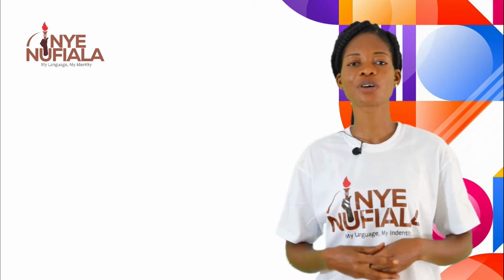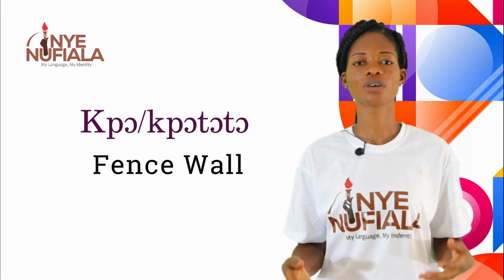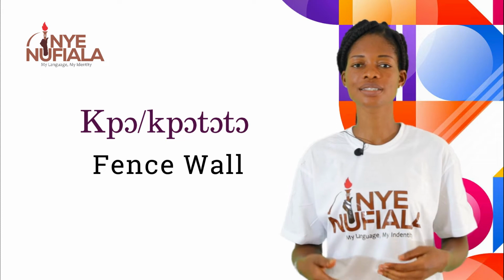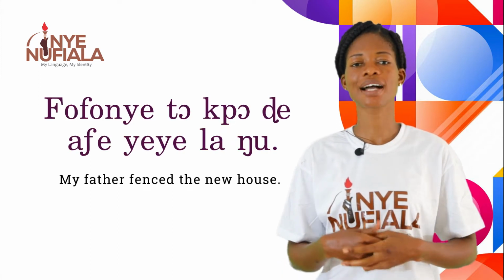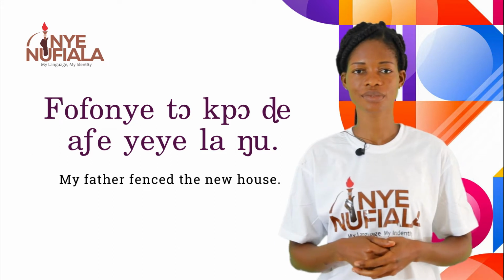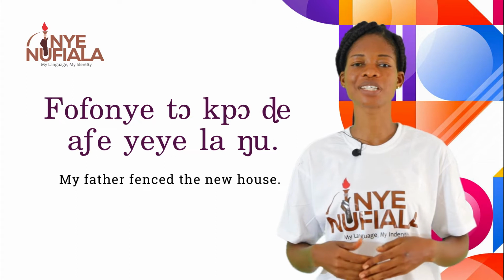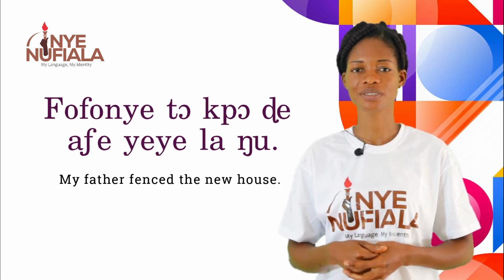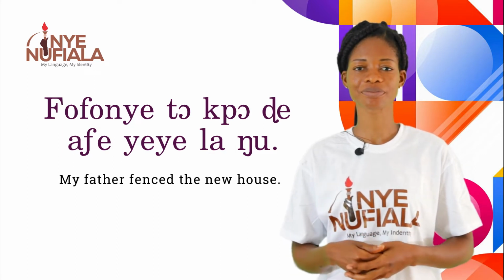Things we find in our homes and their names in Ewe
Aƒe – house
Fofonye tu aƒe yeye.
  My father built a new house.
Home – aƒe me
Amewo nɔa aƒe me.         People live in home.
Kpɔ/kpɔtɔtɔ – fence wall
Fofonye tɔ kpɔ ɖe aƒe yeye la ŋu.  My father fenced the new house.
Agbo – gate
Tɔ2ia ʋu agboa.
Uncle opened the gate.
Xɔxɔnu – compound
Dada le xɔxɔnu kplɔm.         Mother is sweeping the compound.
Xɔ – room
Tɔgbui le eƒe xɔ me.            Grandfather/Grandpa is in his room.
Kpata /anyinɔxɔ –  hall/sitting room
Etɛ/Tɛ akpata/anyinɔxɔ.                   Aunt is in the hall.
Xɔgã/anyimlɔxɔ – chamber/bedroom
Senyo dɔ alɔ̃ ɖe xɔgã me.              Senyo slept in the chamber.
Nuɖuƒe/Nuɖuxɔ me – dining hall
Ɖeviwo le nu ɖum le nuɖuxɔ me. The children are eating in the dining                             hall.
Nuɖukplɔ̃- dining table
Nuɖuɖua le nuɖukplɔ̃a dzi.        The food is on the dining table
Fesre – window
Adzo tu fesre la.                    Adzo closed the window.
Ʋɔ/ʋɔtru – door
Mama tu ʋɔa.                Grandmother closed the door.
Gameti – door handle
Gametia ŋe.    The door handle is broken.
Safui – key
Etu ʋɔa kple safuia
He locked the door with the key.
Tsileƒe – bathroom/bathhouse
Papa le tsileƒe.                           Daddy is in the bathroom.
Afɔdzideƒe/Nugododeƒe – Toilet
Akuwɔ ge ƒe afɔdzideƒe.          Akuwɔ entered the toilet
Dzodoƒe – kitchen
Dada le nu ɖam le dzodoƒe.        Mother is cooking in the kitchen.